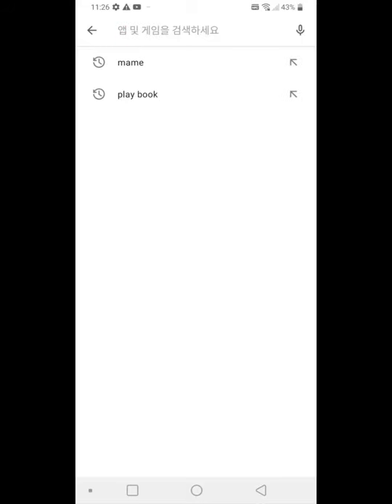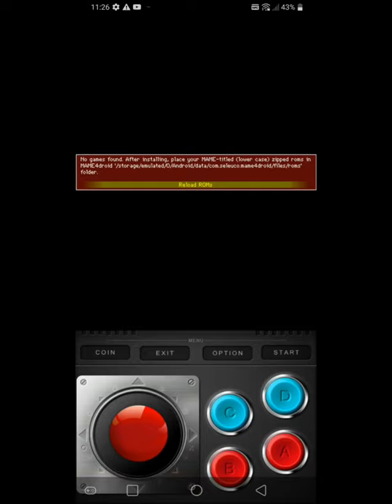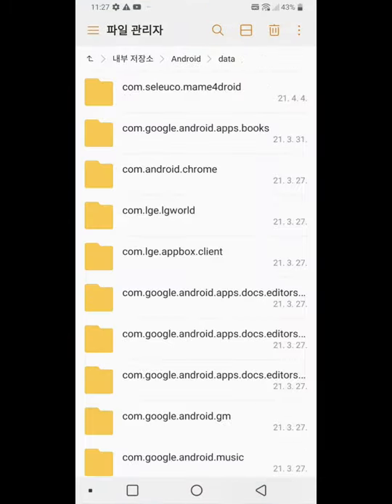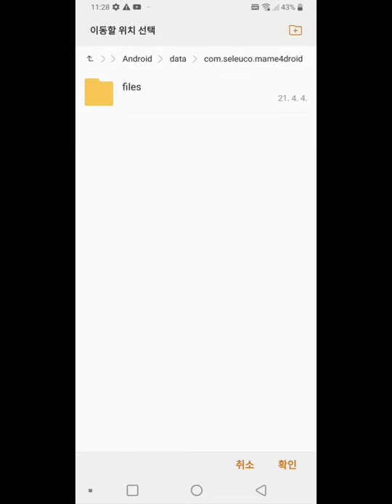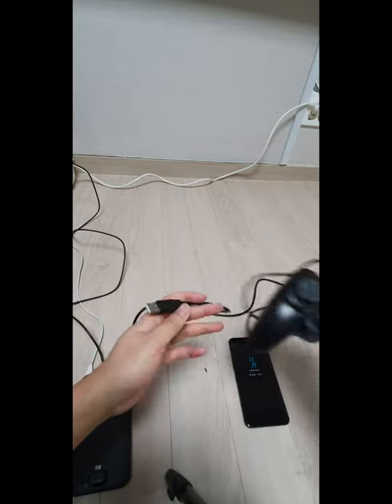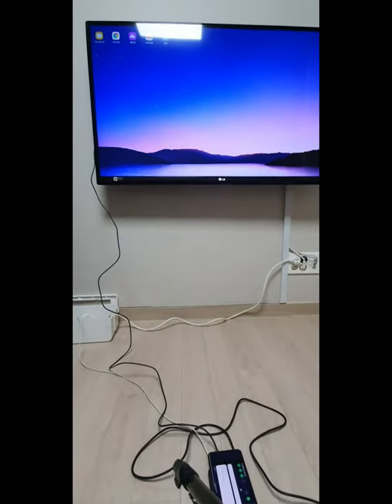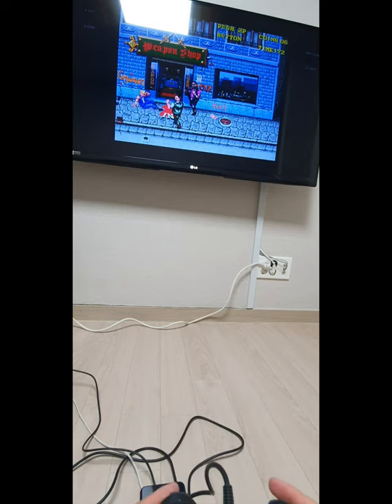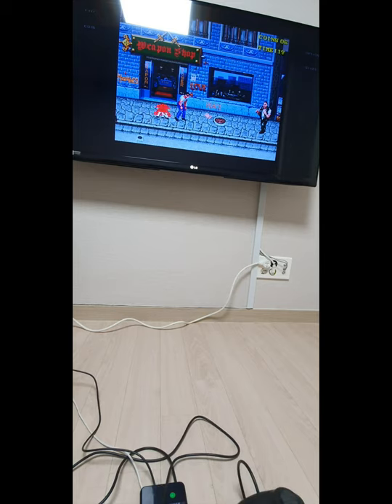How to play arcade (classic?) games with your smartphone! (feat. DEX pad & joypad)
You can play arcade and console games with your mirror-able smartphone using DEX pad (or type-c herb) and joypad.